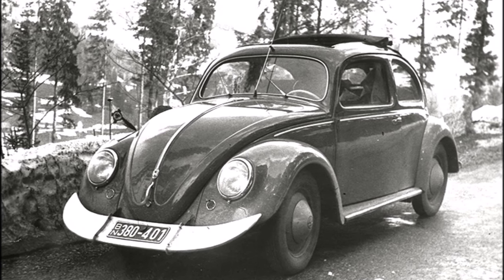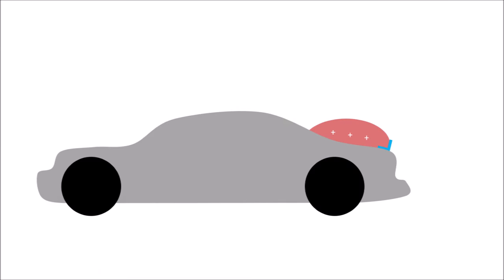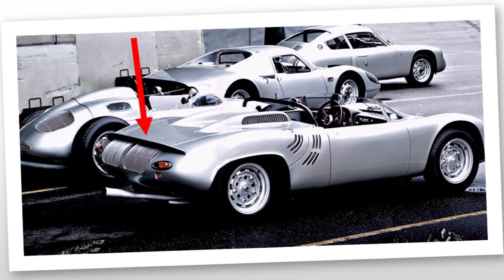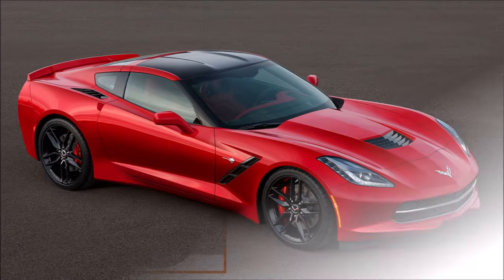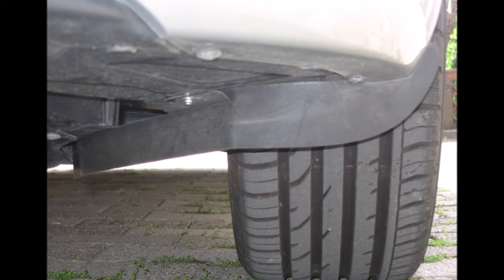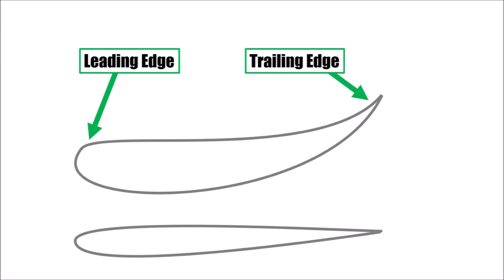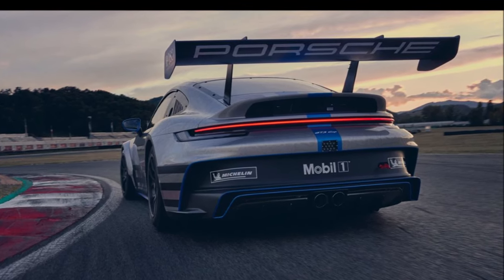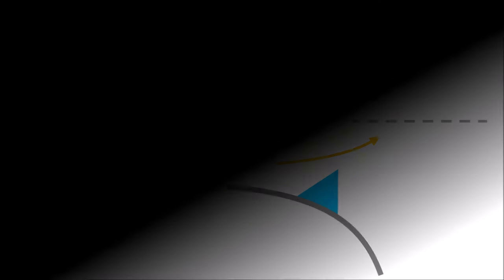Wings vs. Spoilers - EXPLAINED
Let's have a look at the difference between wings and spoilers today.

What is a wing?
What is a spoiler?
Where are they used and what are each of their advantages and disadvantages?